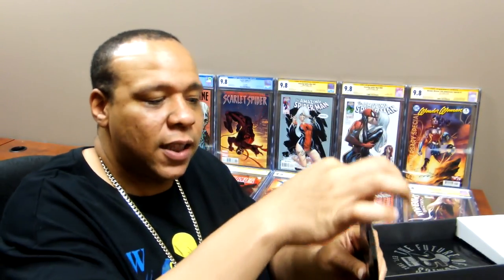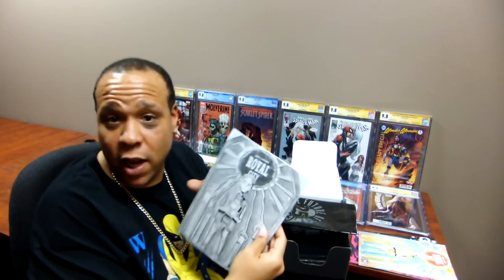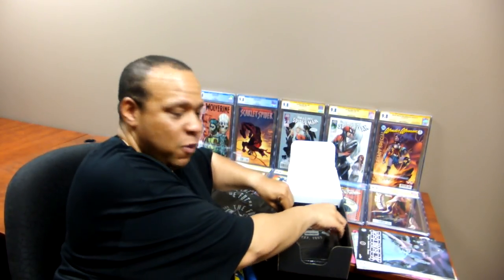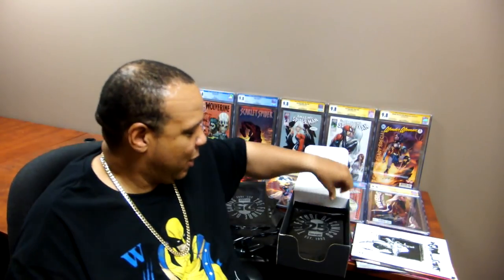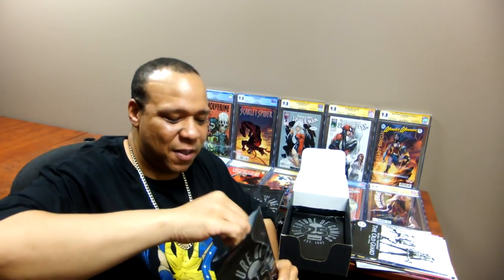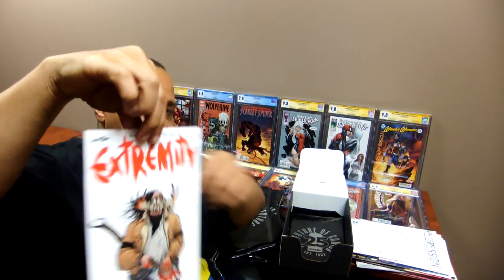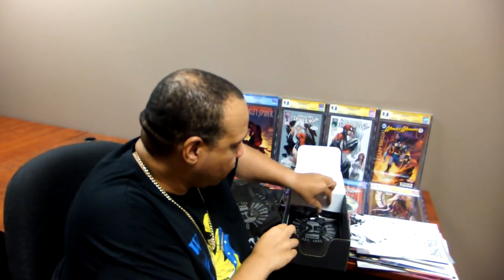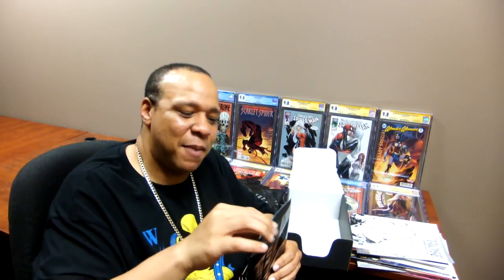Image Comics 25th Anniversary Blind Box Unboxing -- Box 1 of 2